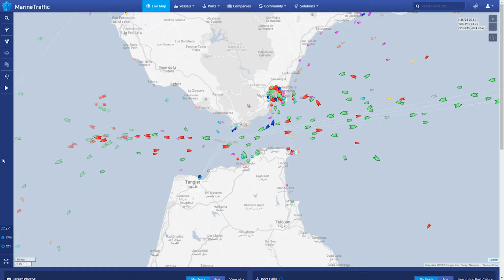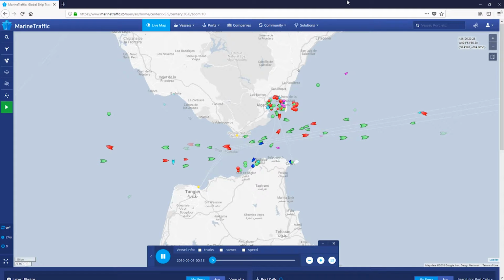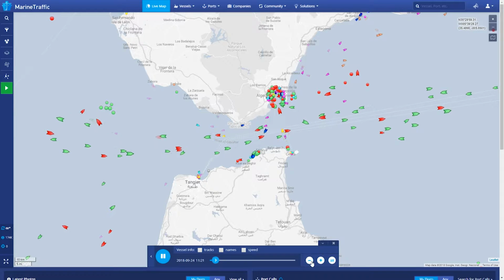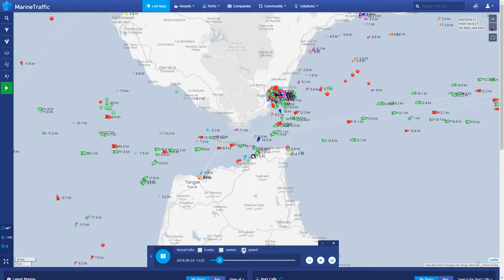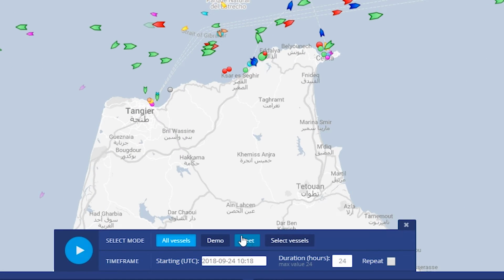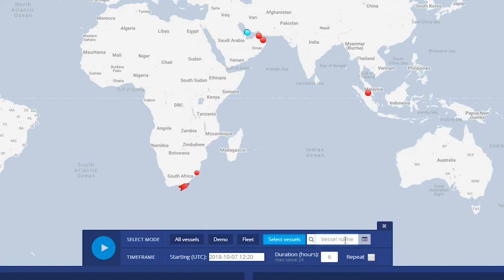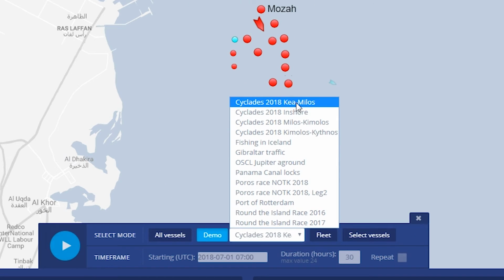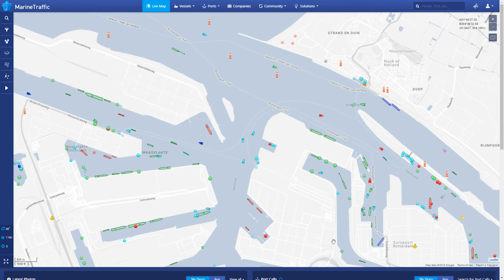Tutorials | Playback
This video will show you how to use your Playback service